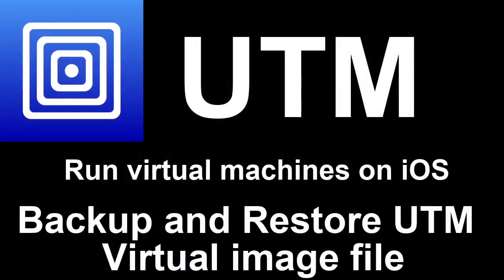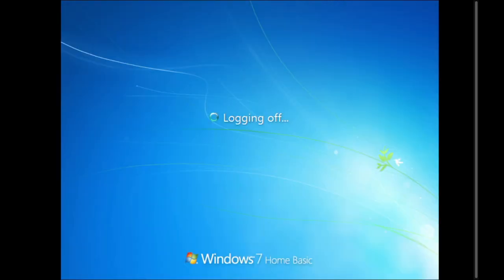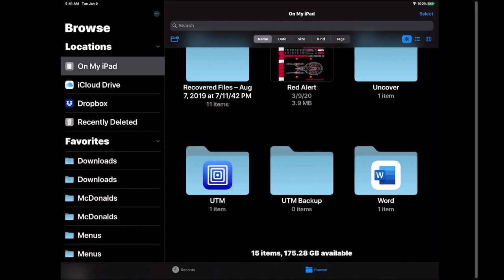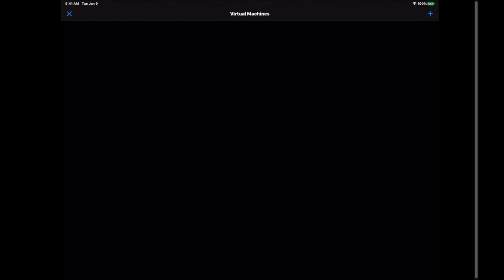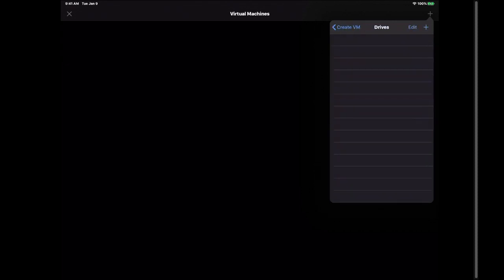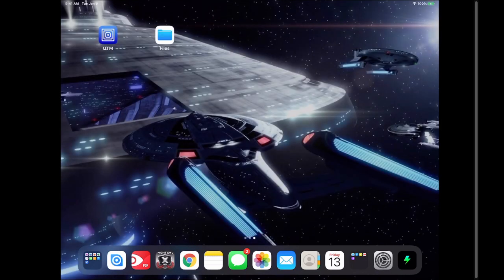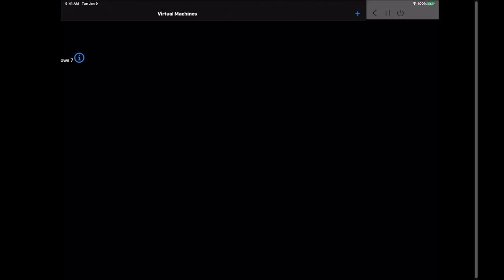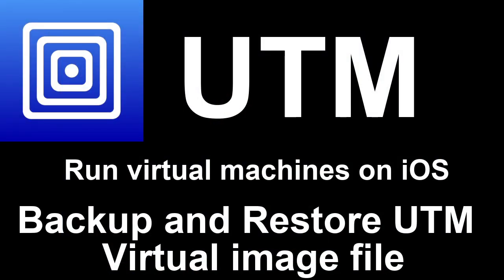Backup and Restore UTM Virtual Image File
This video will show you how to backup up and restore your Virtual Image File for UTM for iOS.